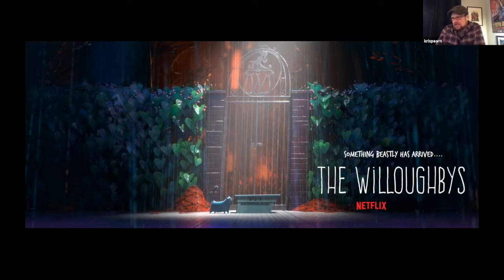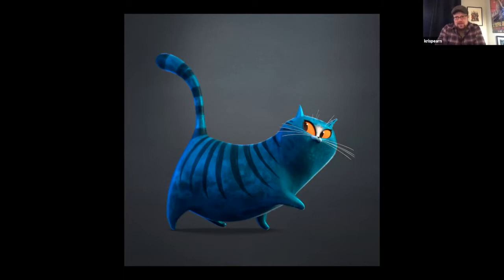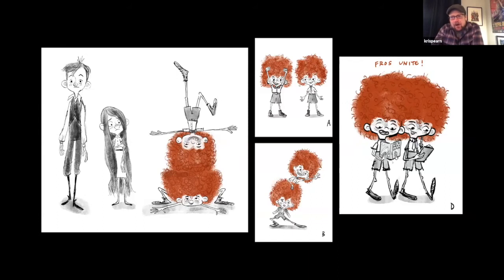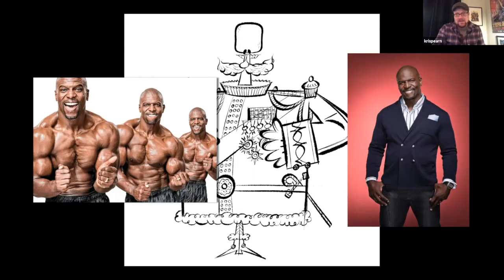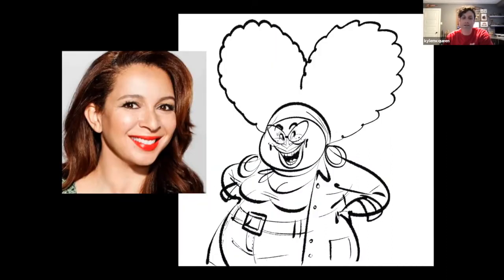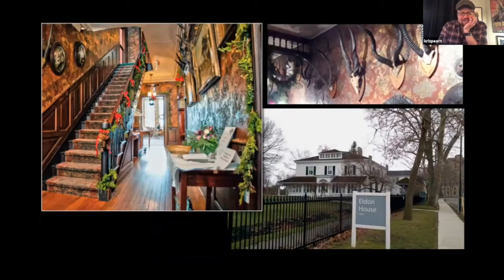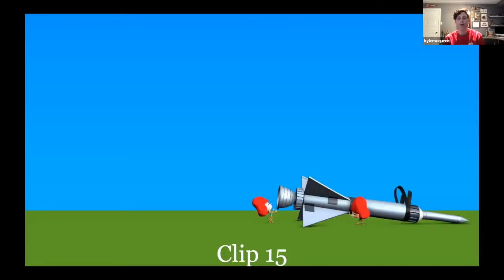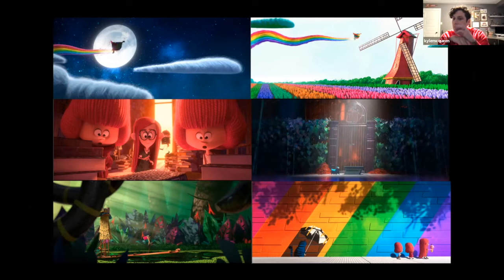The Willoughbys Artists Panel Featuring Director Kris Pearn and Production Designer Kyle McQueen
ABOUT US:
Since October of 2004, Nucleus has strived to be a welcoming gathering place for the art loving community by offering quality art, art-related goods, and rarities. Focusing primarily on gallery exhibits, we have also had benefit auctions, product signings, music events, and artist lectures.